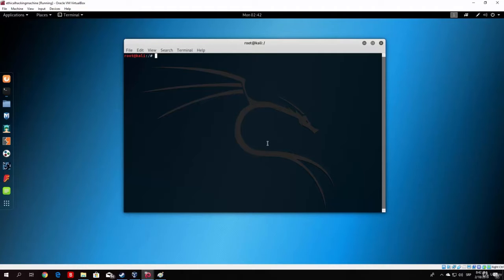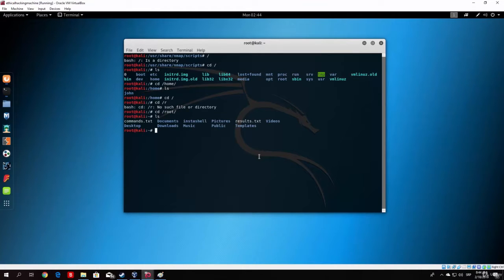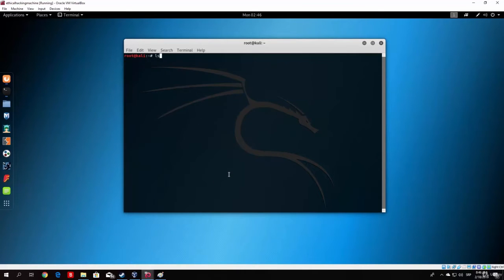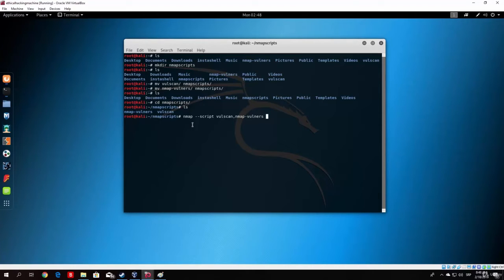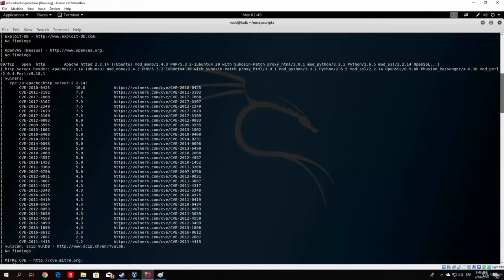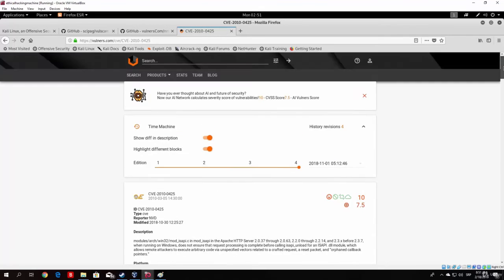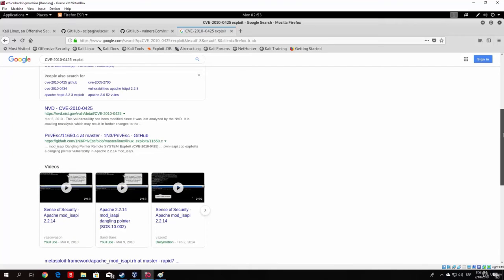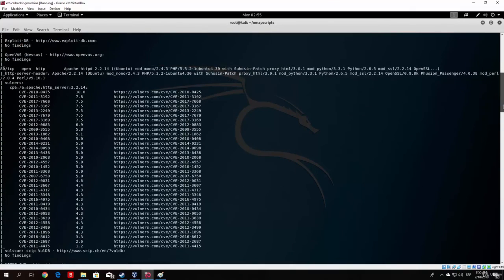Nmap Script Part 2 || Ethical Hacking Course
Hello everybody and welcome back to the last part of the map scanning tutorials.

Now in this tutorial we will download some of our own scripts and we will run them against our target

in order to discover some deep vulnerabilities it might have.

Now once you finish this tutorial right here you will know more than 80 percent of people that use and

map.

And it is really essential for you to get this to a right.

So you can perform your scans at the best so first of all let us change the directory to the end map

scripts directories.

So it is user share and map scripts.

If you type your unless we have here a bunch of scripts and mostly is read here which is CV e 2015 and

then some number are certain vulnerabilities that were discovered in the age of this number.

So basically this one was from 2017.

This one was from 2000 thousand fifteen and so on and so on.

But we want to discover all of the vulnerabilities that could occur in a certain target.

So for that we want to download some of our own scripts.

So just open up Firefox and opened up a new tab and just typed here folks can get up once it loads up

the page and we want to click on the first link which will later lead us to the UK repository for this

script.

So just click here on the first thing.

And here we are on the github repository of this and my portability scanner as you can see right here

we have the usage which we will cover after we download this script.

Now in order to download this hour we show you in the previous videos you just copy the link right here

and we will use the it uh program that we already installed.

Let me just change my directory and it's not there.

Kick this in the road.

So let's put it.

Let's let's just delete these two files from previous videos.

We do not need them anymore and we what do we want to type here.

Get clone and then we paste the link that we copy and then we add dot to get

now.

It will take some time to download this.

And once it finishes we will have our script installed on our calendars machine

I believe it will finish here.

And if we type here unless we can see the full scan is right here as a directory in order to go to it

we just type here see the old scan and we can see a bunch of files that eat that we got with it.

But this isn't the only program I want to install right now we want to install another script so open

up your Firefox once again add a second tab and just type here and map all nurse.

And then once again type here get her so it will once again lead you to this page and you just want

to click here on the first link which is from the github Web site.

The procedure is same such as crop copy the link of the page go to your directory.

So it can just go on directory back and make sure we're in the same directory where was.

Can Just take your kid clone paste your link right here and add dot kids to it it will also download

the direct and the script into our directory and we will be good to go so as we can see this one has

finished faster than the previous one so right now we should have both of them both of these scripts

in our directory as we can see right here we have we'll scan and we also have map owners no let us make

directories and map scripts

in order to put them both into that directory.

So we will have them like this right here.

So let me just move foreskin into unmapped scripts of self-interest and move to the and that all nurse

into any scripts and right here we should only have the map scripts file and if we change our directory

to it we'll have our both scripts right here.

So now that we downloaded it and now we can run them.

So in order to run them we use the same command that we used in the previous video.

So and map there's this script and right here instead of typing the equals sign which we would which

we would use in order to specify one script we want to remove the equal sign and just put his case and

just appear both can and and map Warner's as we can see right here with specified two scripts instead

of one and it will use both of them in order to discover the vulnerabilities.

So after this we want to add minus speed in order to discover the Virgin of the services running on

open ports.

And right here we want to also add the IP address of the target.